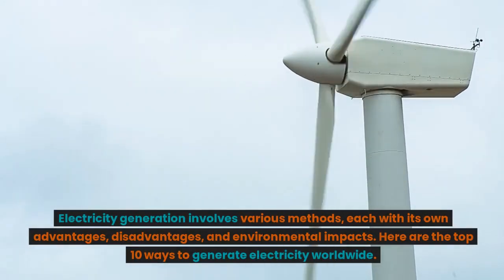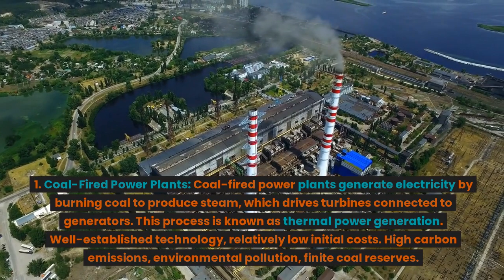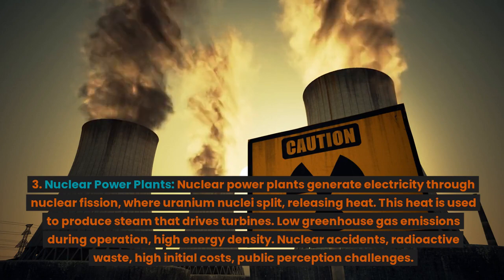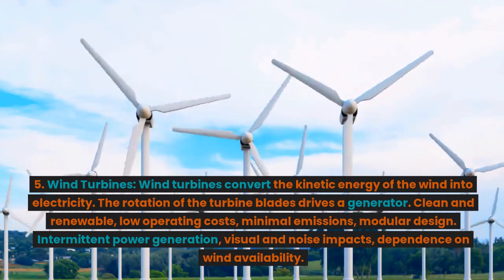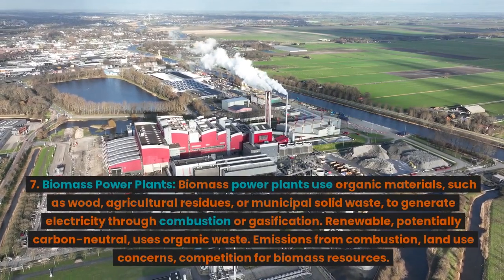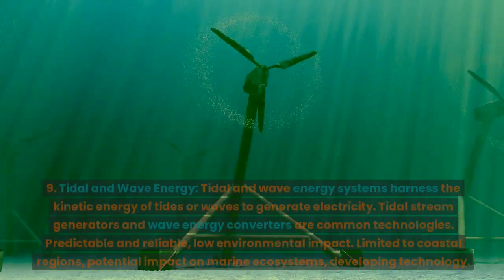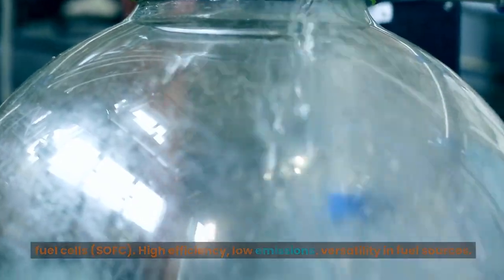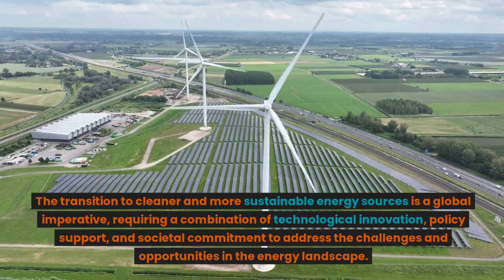Top 10 Ways To Generate Electricity in the world/World All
Nuclear fusion involves combining light atomic nuclei to release energy. It is a promising but experimental technology that has the potential to provide clean and abundant energy.

Abundant fuel (deuterium and tritium), minimal radioactive waste. Technical complexity, high development costs, sustained plasma confinement.

In summary, the diverse mix of electricity generation methods reflects ongoing efforts to balance the need for reliable, affordable, and sustainable energy.

The videos featured on this channel are for educational and informational purposes. We try to read each and every comment made.